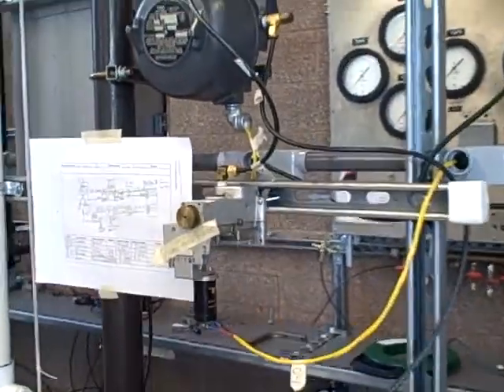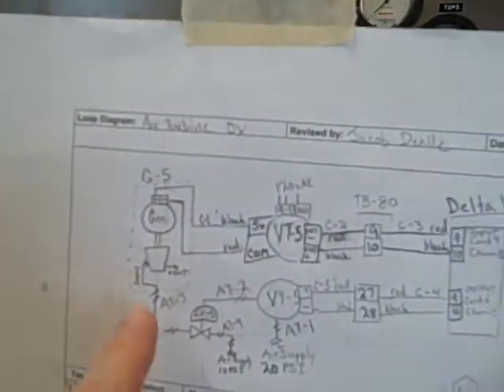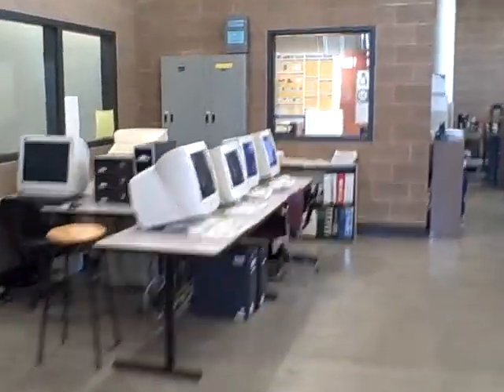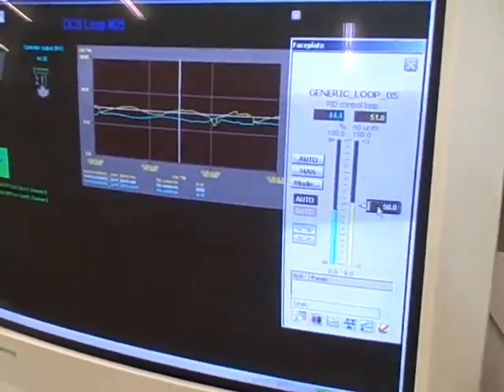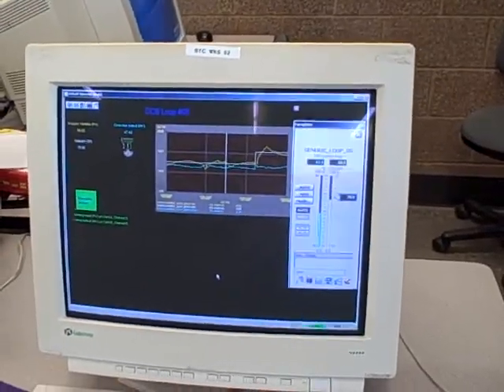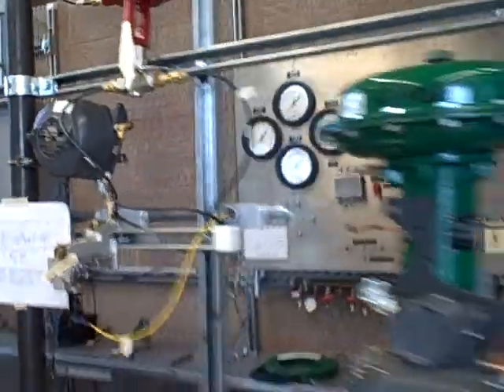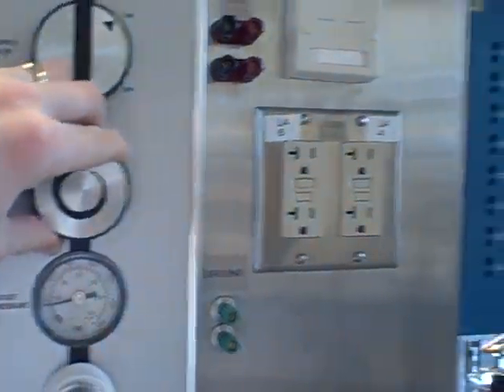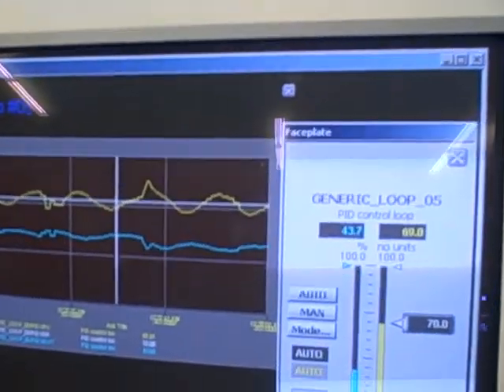Air turbine PID control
This is an air-powered turbine built by Instrumentation students to demonstrate PID control of turbine speed.  The control system implementing the PID algorithm is an Emerson DeltaV DCS.